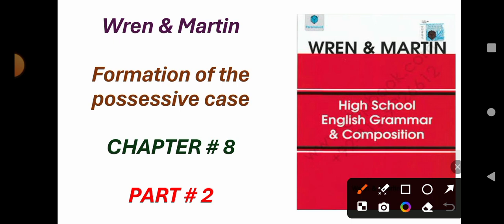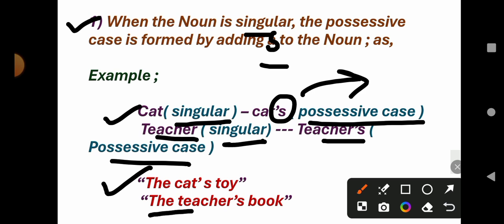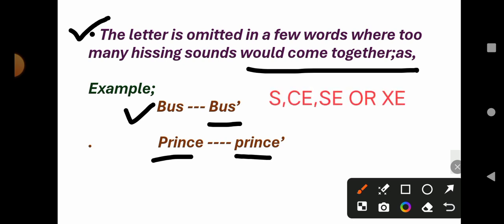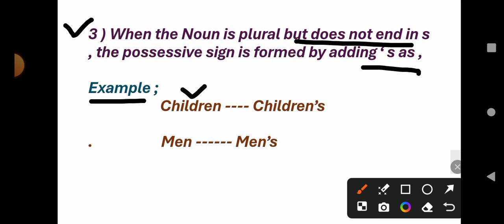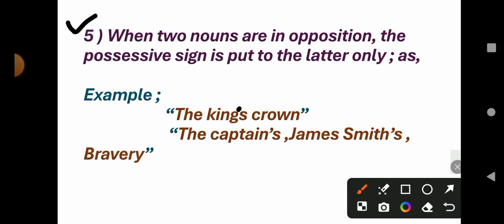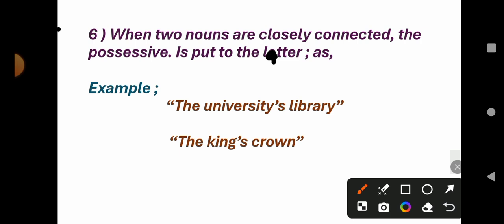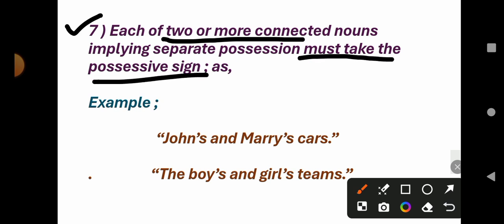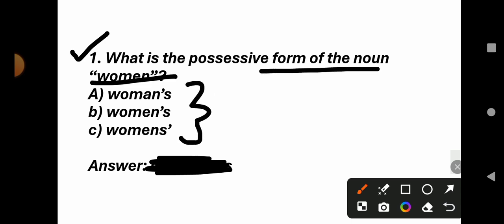The Noun : Case || Formation of possessive case || chapter 8 || Wren & Martin || part 3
what is possessive case
chpater 8 wren and martin
how to form possesive case
 three rules to form possessive
wren and martin chapter 8
possessive case
noun in apposition case
what is the case of noun
chapter 8 case of noun
cases of noun
rules to form a possesive case
Class 7
Class 8
Class 6